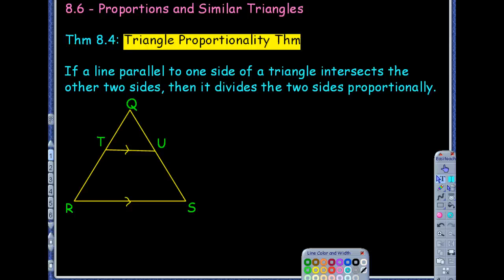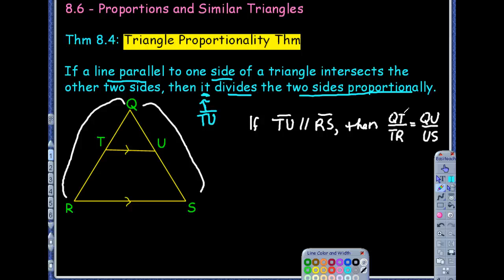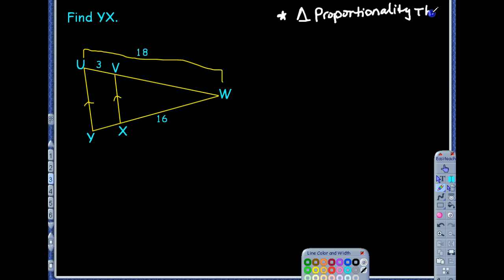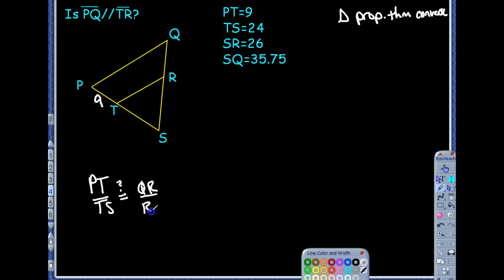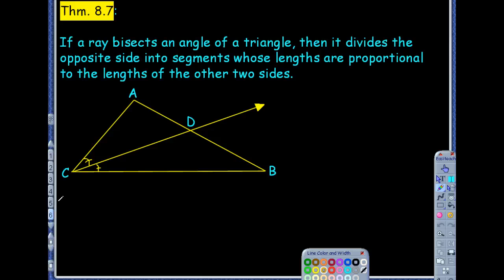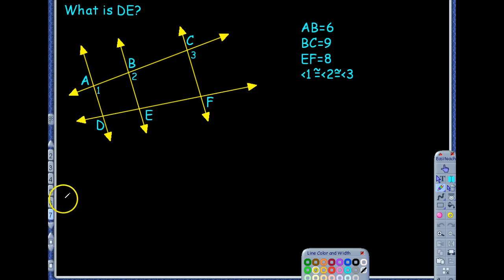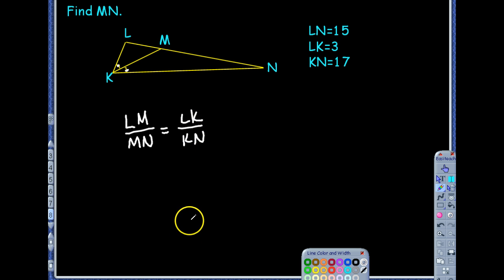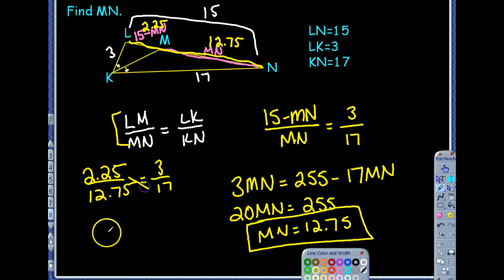8.6 Proportions and Similar Triangles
8.6 Proportions and Similar Triangles